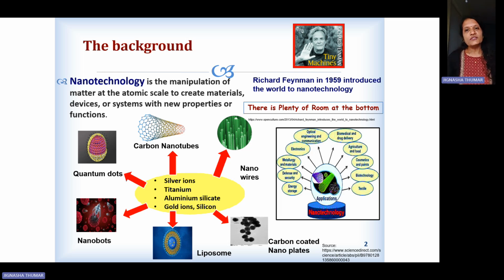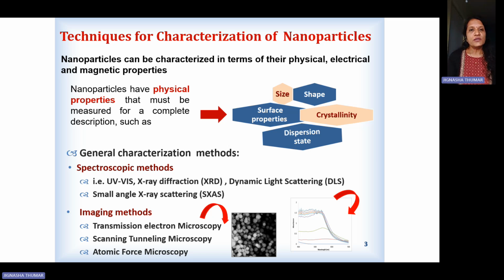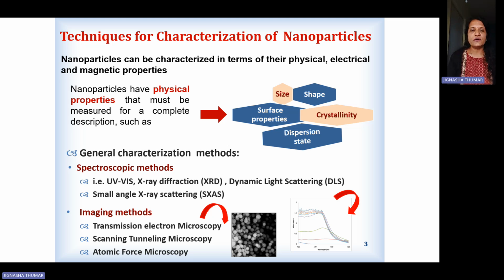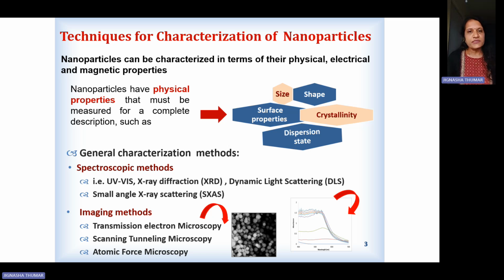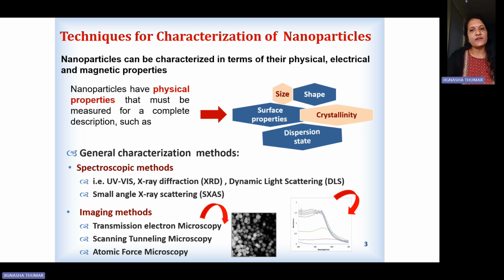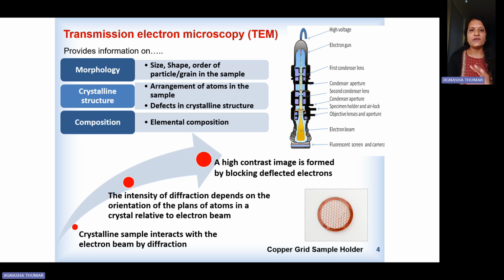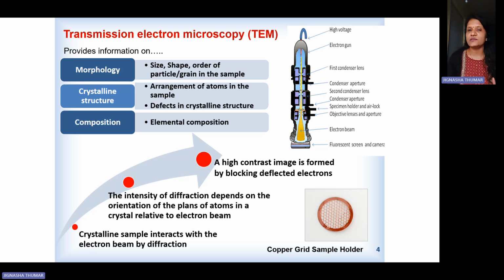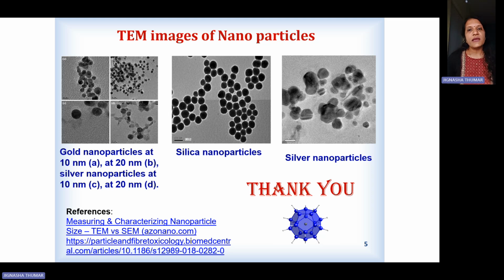Lecture on Tools & Techniques for Nano scale research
There is always room at the bottom  - Richard Feynman